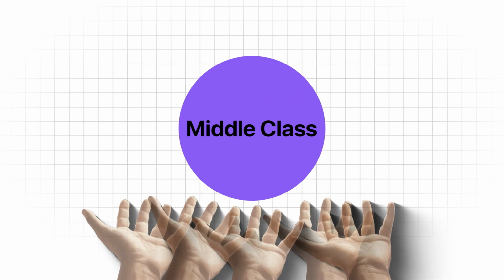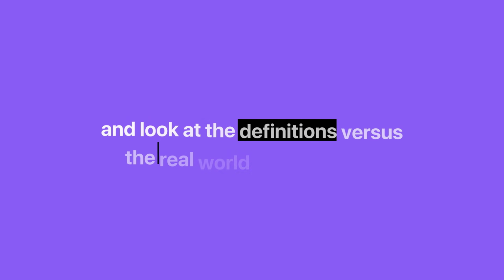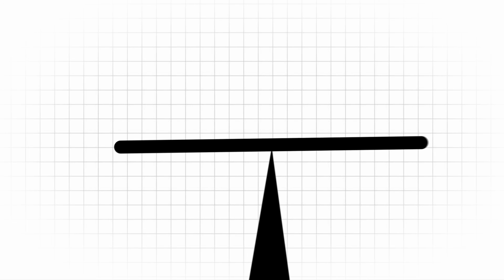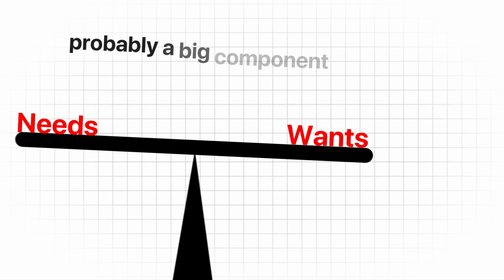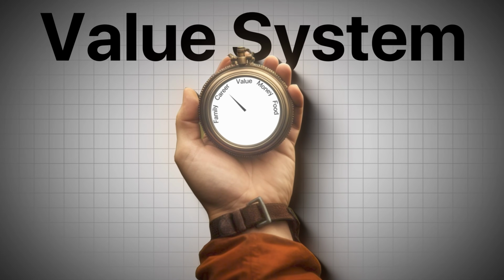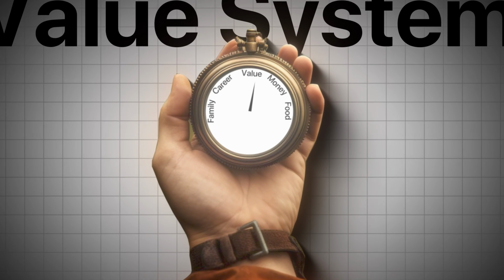💸📉😨The Hidden Danger Of The Middle Class Poverty Trap (And How To Escape)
🎯 This video is about uncovering the hidden danger of the middle-class poverty trap, that quiet, creeping financial trap disguised as comfort. 💼 This episode of the "Money and Investing" show, hosted by Andrew Baxter with Mitchell Olarenshaw, breaks down how the middle class can look well-off on paper, yet be one bad decision away from struggle. ⚠️

💭 The discussion dives deep into the psychology of money, the illusion of success, and the lifestyle habits that keep so many stuck in the grind. 🔄 The middle class often mistake financial comfort for financial freedom, living paycheque to paycheque on six figures 💳, chasing appearances instead of wealth. 💰 This video unpacks how everyday spending, lifestyle inflation, and social pressure quietly erode long-term security, keeping even high earners from building true financial freedom. 🏦

📉 It’s not about fancy investment strategies or complex charts; it’s about the mindset behind every investment, every purchase, and every choice. The middle class tends to think they’re winning the money game, but in reality, they’re often treading water, tied to debt, ego, and endless expenses. 💸 This video pulls back the curtain on that illusion and shows what it really takes to escape.

From European cars to weekend getaways, Andrew and Mitchell unpack the real cost of “looking rich”, the silent drain that keeps your wealth stagnant. They explore how small decisions compound over time ⏳ and why discipline, self-awareness, and values matter more to your investment future than your pay rise ever will. 📈 It’s a wake-up call for anyone earning well but feeling stuck, a reminder that investing starts with your mindset, not your portfolio.

💬 You’ll hear sharp insight, relatable examples, and a fair bit of tough love because building wealth isn’t about working harder; it’s about thinking smarter. 🧩 The conversation brings to light how the cost of living, rising debt, and ego-driven choices trap the middle class, and what to do if you want to swap comfort for financial freedom.

💡 Whether you’re an active investor 📊 or just getting started, this video hits where it hurts — the habits, attitudes, and blind spots that quietly sabotage your money and investing goals. Because escaping the middle class trap isn’t about luck; it’s about intention, awareness, and the courage to live by your own rules.

🔥 So, if you’ve ever wondered why your investment account isn’t growing despite your income, or why wealth always seems just out of reach, this one’s for you. Watch to the end and see what happens when you trade comfort for clarity, and finally make your money work for your financial freedom. 💪

_If you want to learn how to make money from trading, click these links below_  🔽🔽🔽

*CUSTOMER NOTICE*
Wealth Magnet Pty Ltd (ABN 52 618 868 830) trading as Australian Investment Education is a Corporate Authorised Representative (CAR no. 1255231) of Grange Financial Services Pty Ltd (AFSL No. 488609).